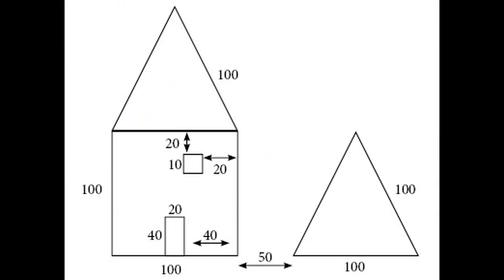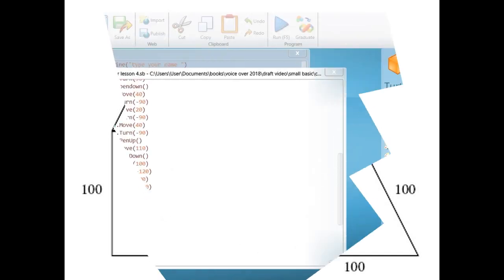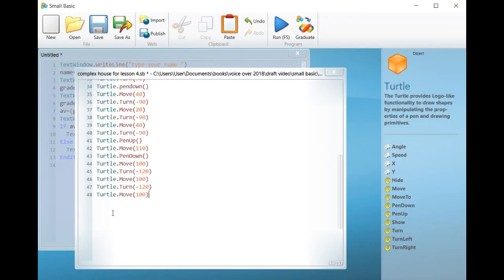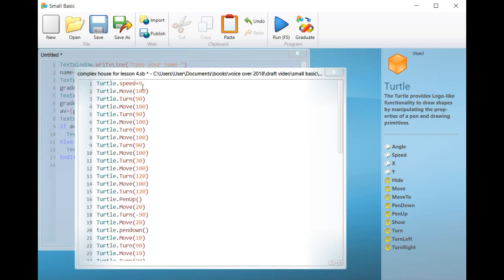Small Basic Lesson 4 for Grades 7 to 9